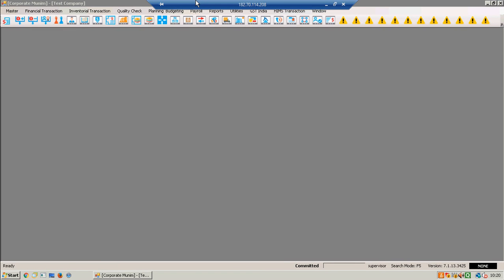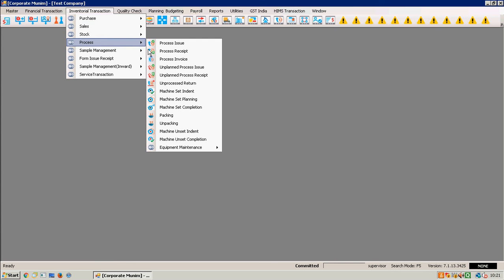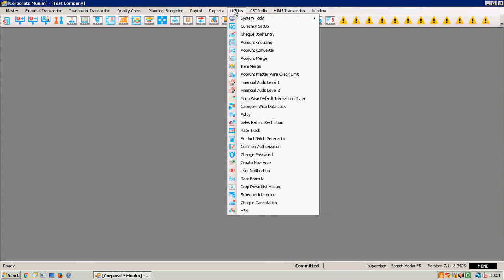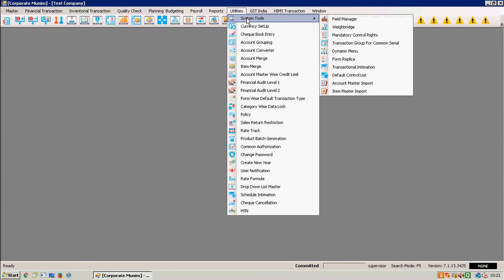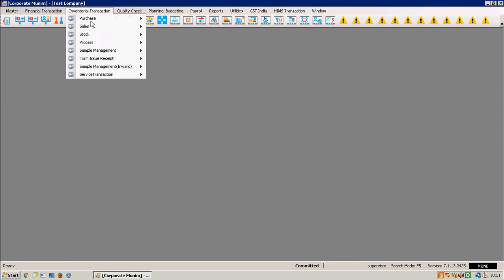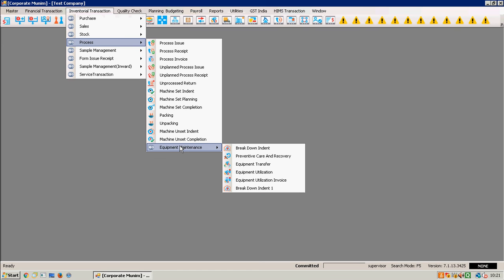Replica functionality introduced for Equipment Maintenance module